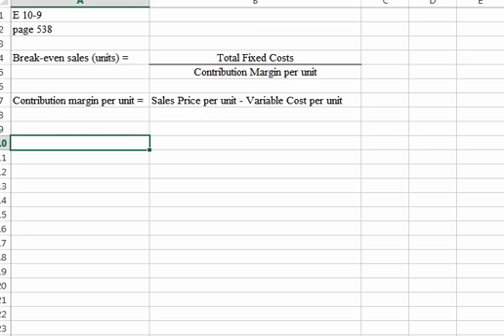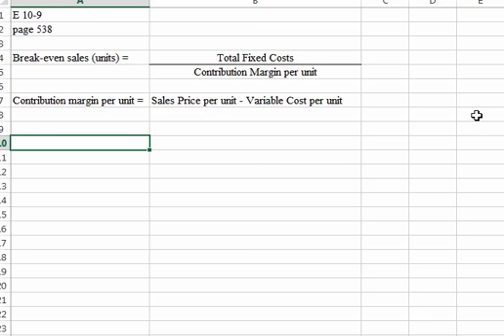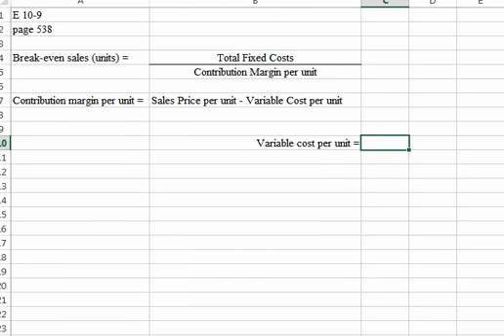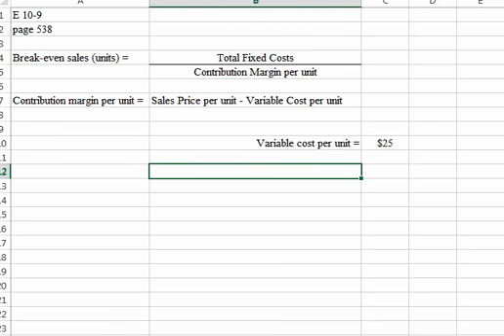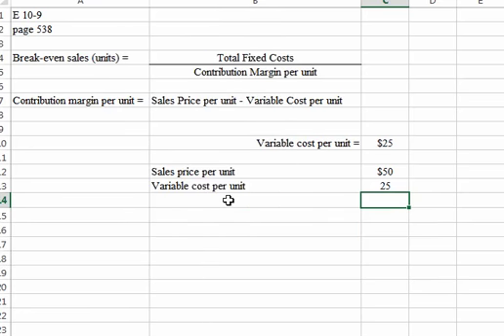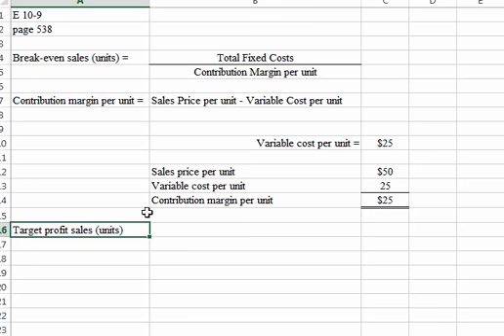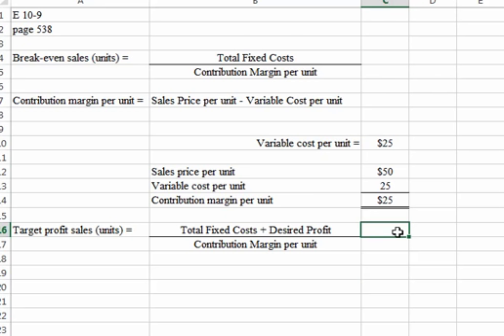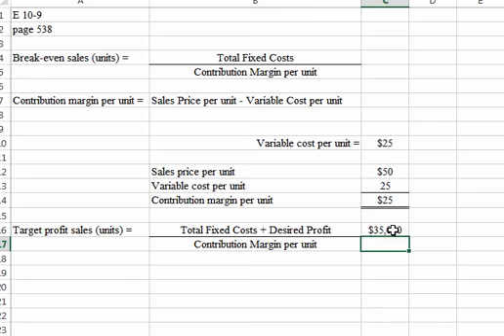E 10-9 Video ACC 225